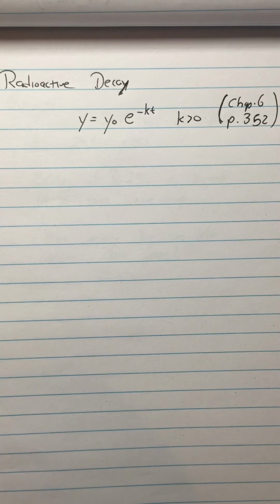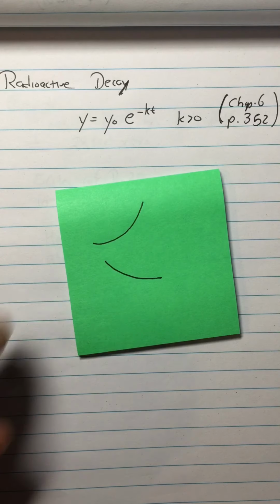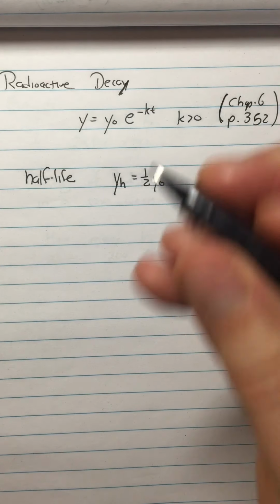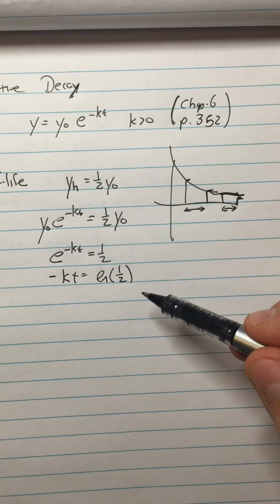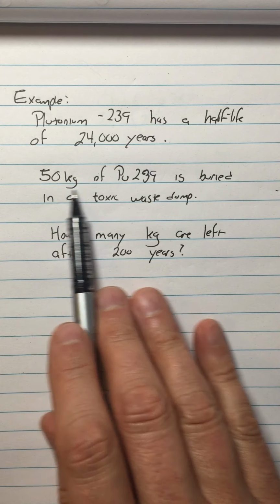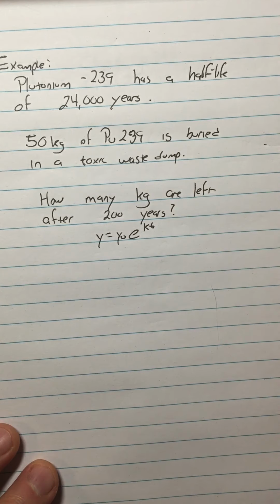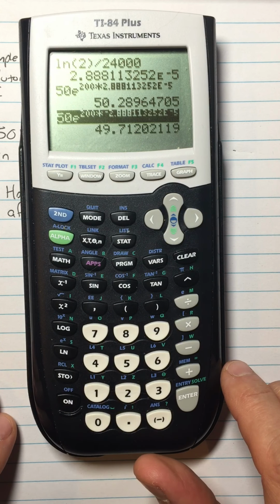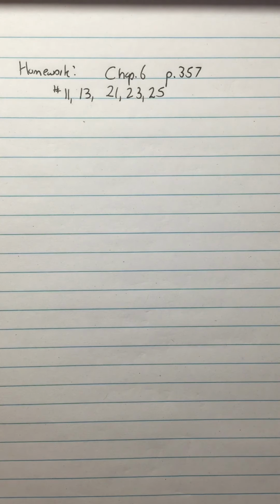Calc 6.4,5: Exponential and Logistic Growth Part 3